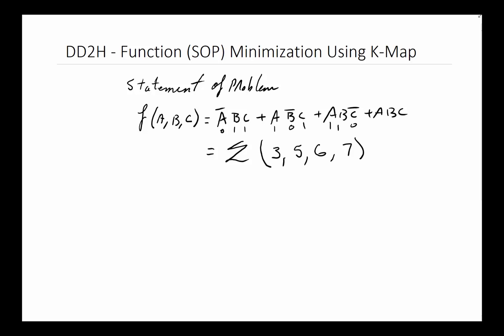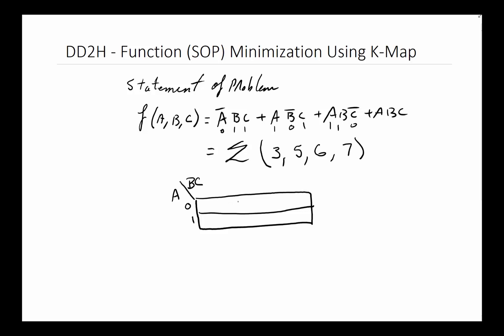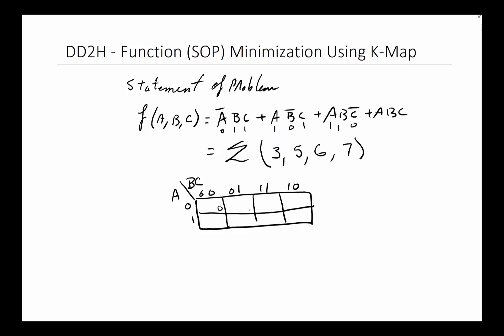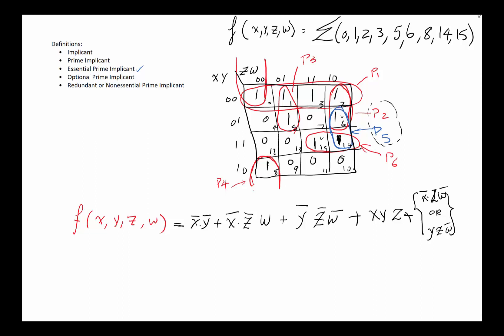DD2H Function SOP Minimization Using K Map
Using Karnaugh map (K-map) to minimize Sum of Product (SOP) function.